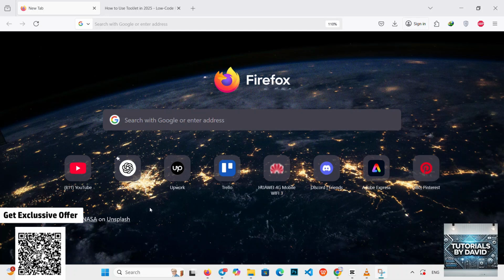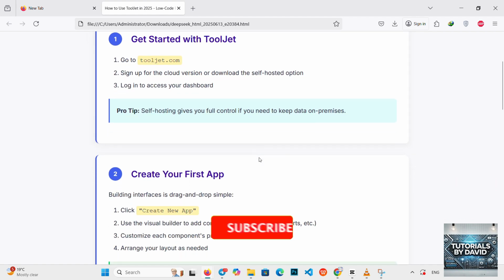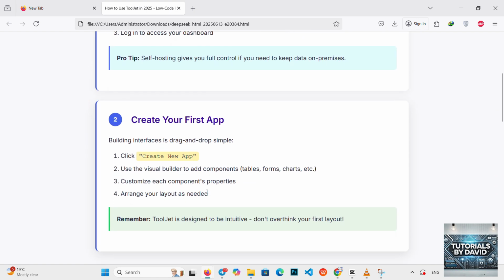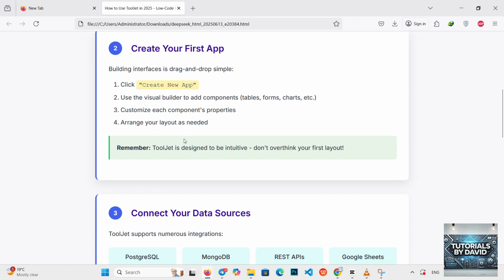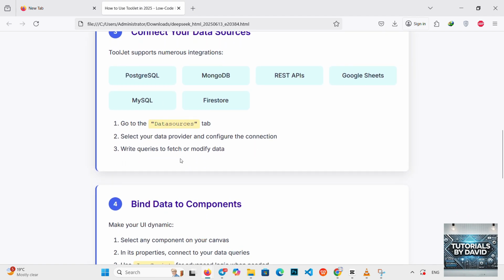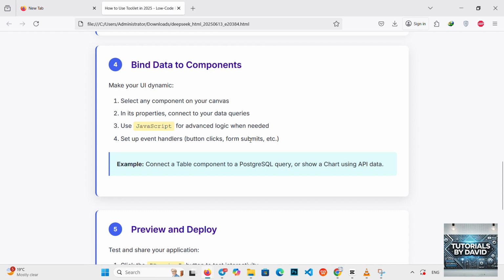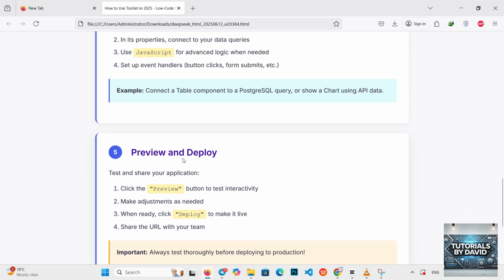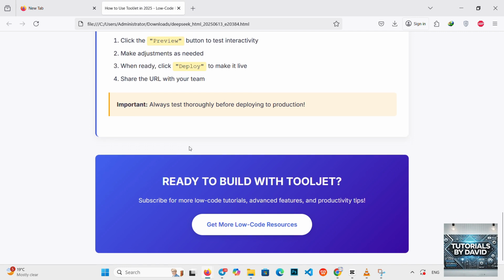HOW TO USE TOOLJET 2026!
📄 HOW TO USE TOOLJET 2026! (Step-by-Step Beginner Guide)

💡 Learn How To Build Internal Tools Fast Using ToolJet’s No-Code + Code Platform — Updated For 2026

✅ What You’ll Learn:

🟣 How To Set Up Your ToolJet Workspace
🟣 Connecting APIs, Databases, And External Services
🟣 Drag-And-Drop UI Components & Logic Flows
🟣 Deploying Internal Tools For Your Team Or Business

⚡ Takeaway: ToolJet Makes It Easy To Build Dashboards, Admin Panels, And Apps — Without Complex Coding